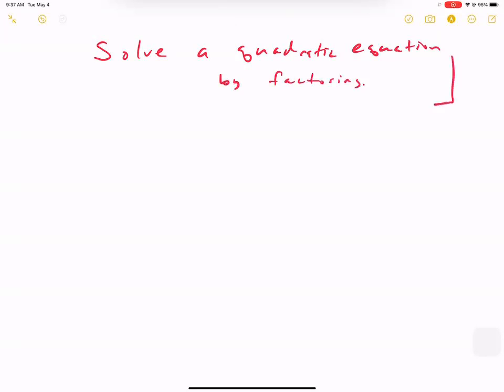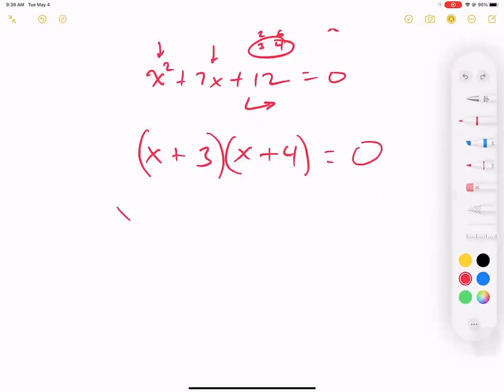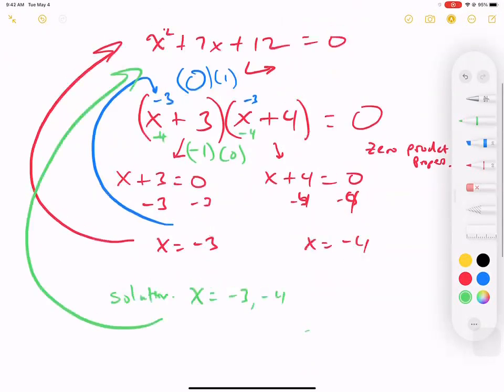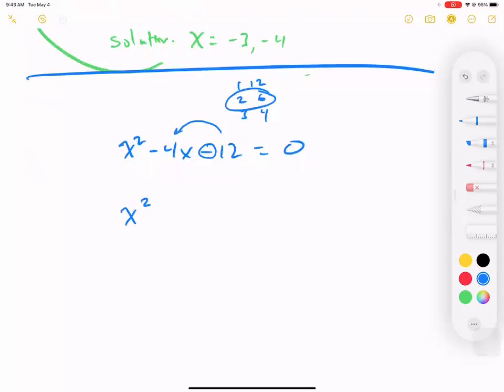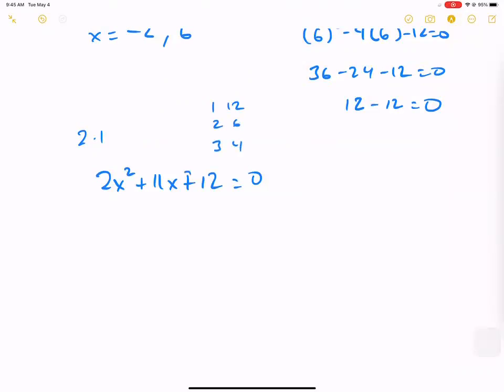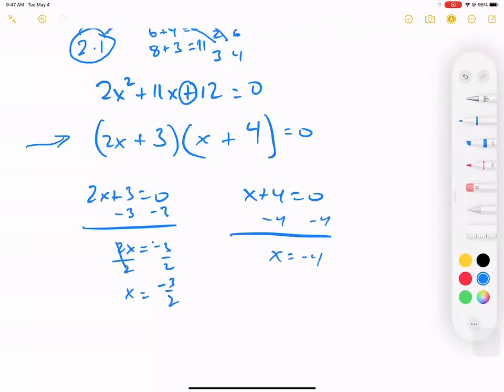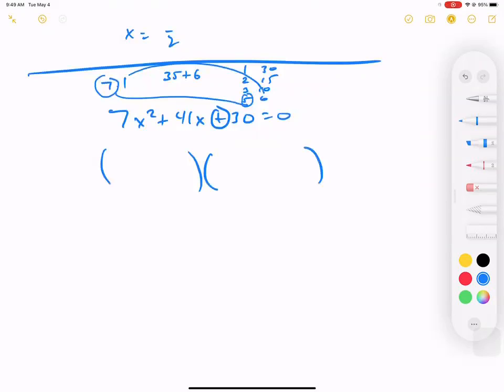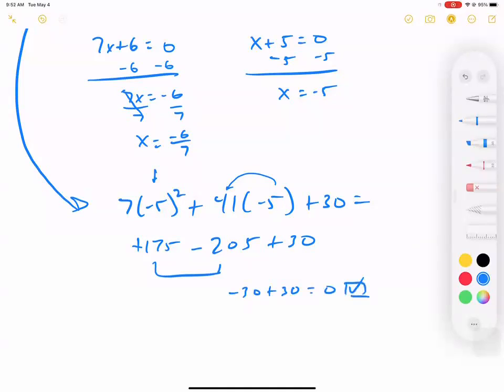Algebra 1 Solving by factoring